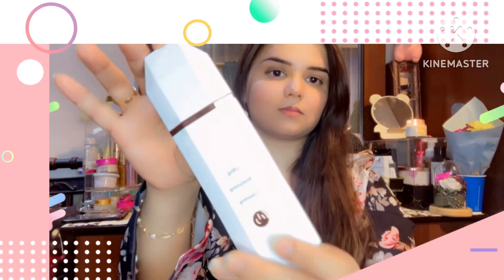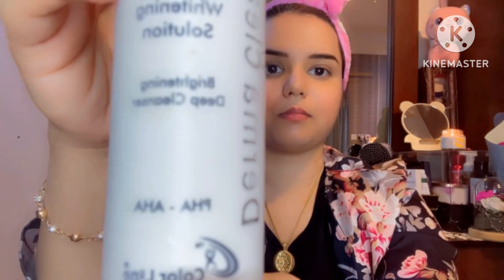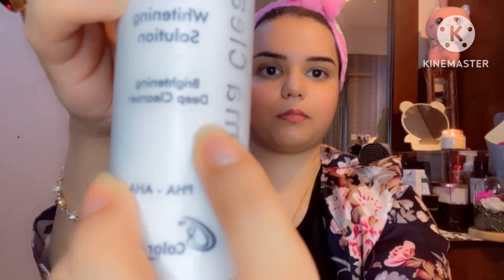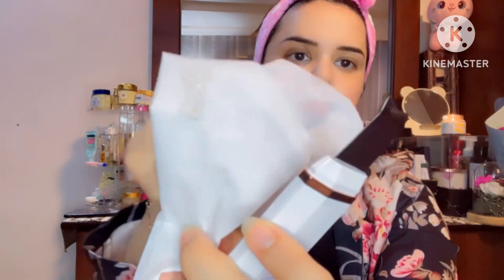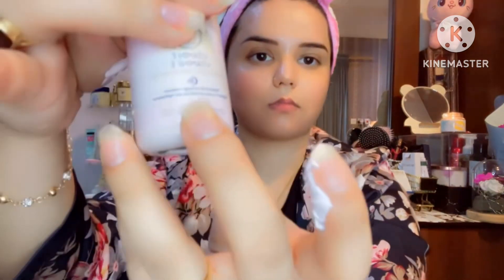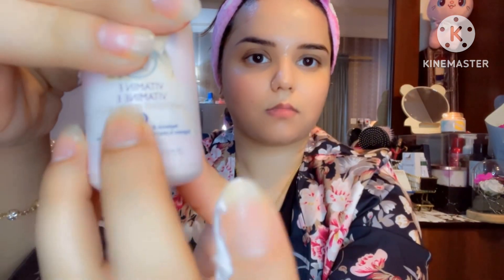Winter skin care ❄️| how to use ultrasonic device ||deep skin cleansing,skin care in winter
Winter skin care ❄️| how to use ultrasonic device || skin care with ultrasonic device ||skin care

How to skin care in winter
How to use ultrasonic device
How to care your skin in winter
How to do deep cleansing